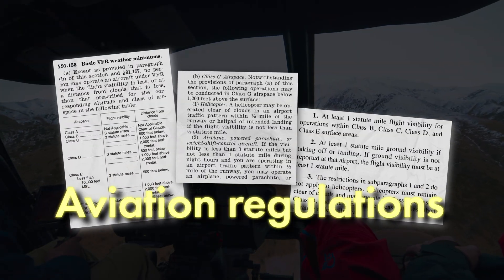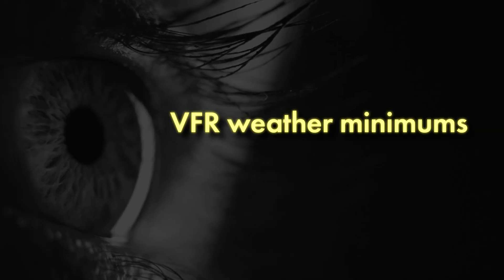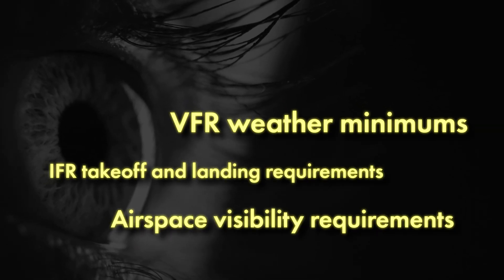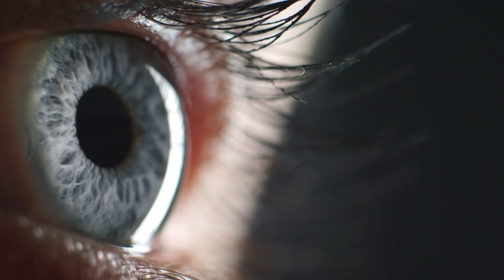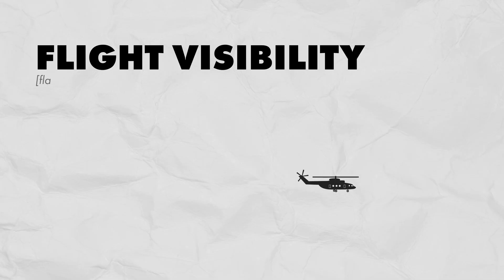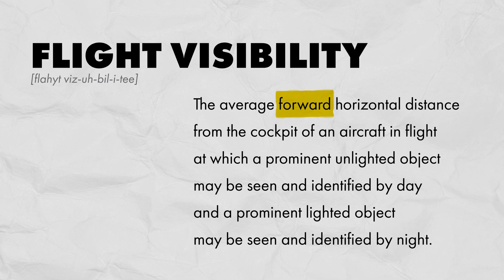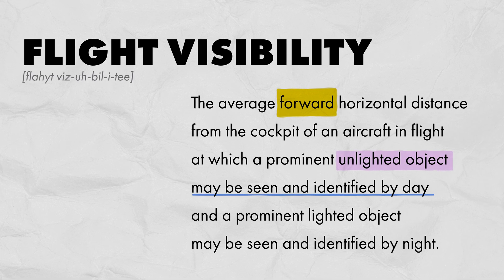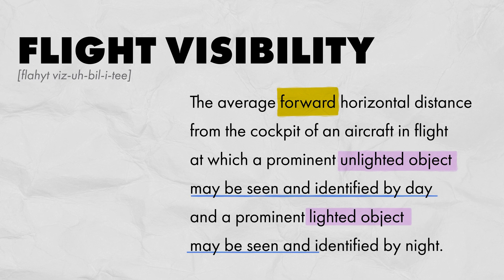What is flight visibility and why do we care?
Aviation regulations often refer to "flight visibility." So, what is flight visibility, and why do we care?